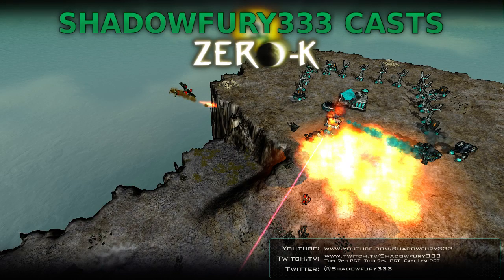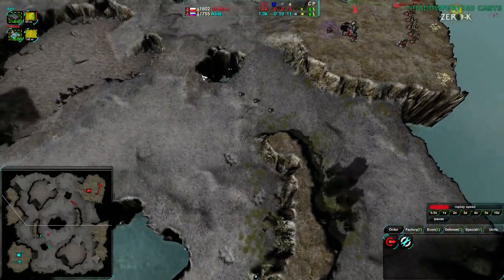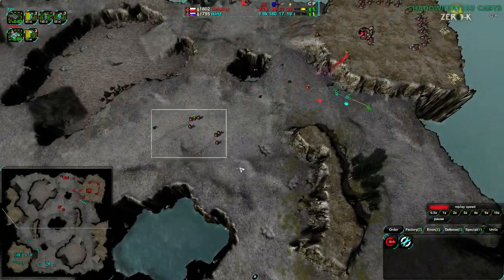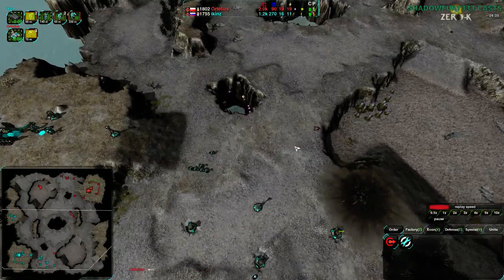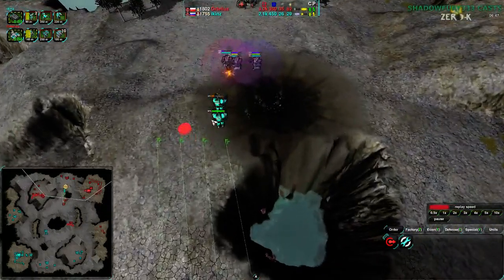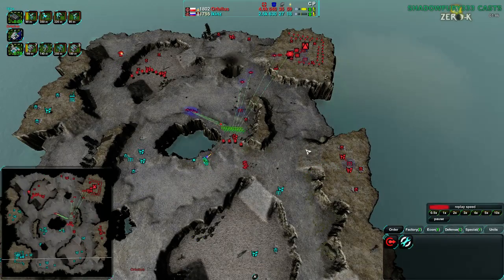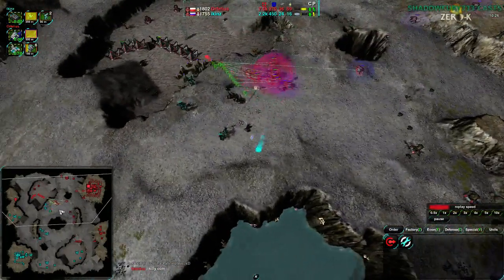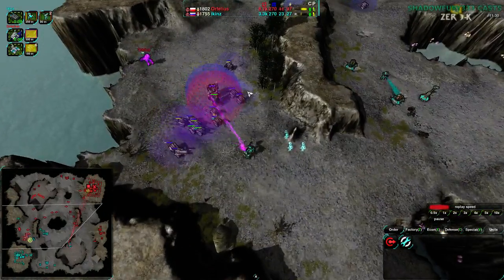2014/09/18: ikinz(Cl) vs Orfelius(Sh) on Ravaged - Zero-K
Another tournament participant game, though only Orfelius is currently participating.

ikinz(Cloaky) vs Orfelius(Shields)
Map: Ravaged v2